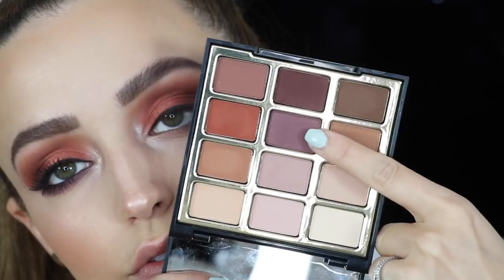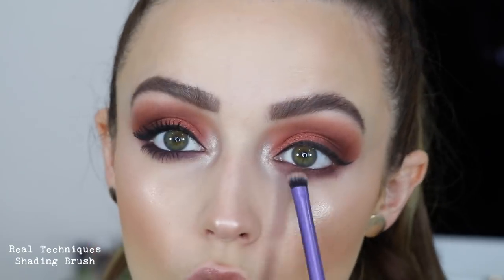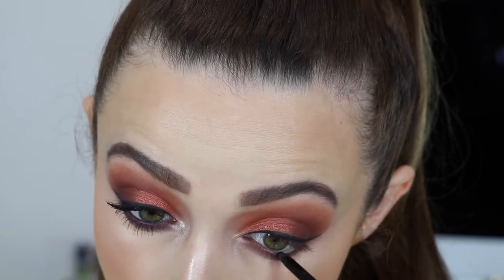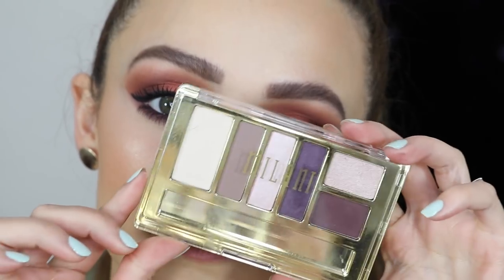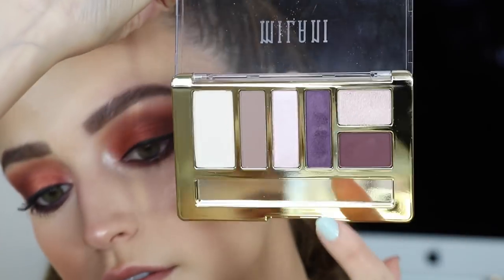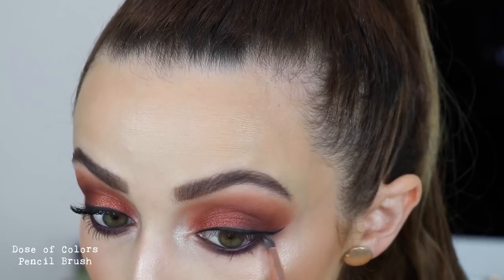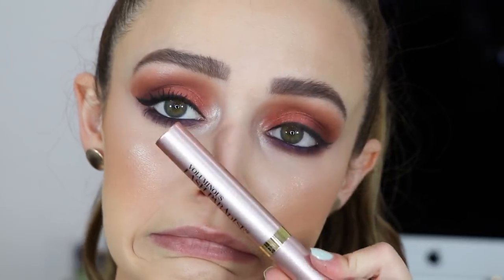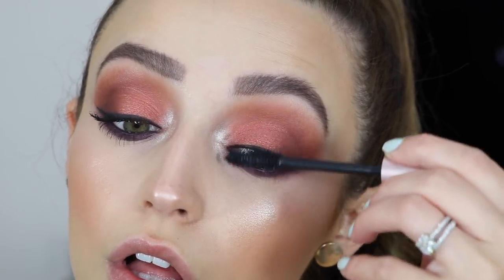FULL FACE USING MILANI MAKEUP | Easy Glam Tutorial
Here is a video where I do a full face of makeup using MILANI! I hope you guys enjoy!

Products I Used:
Milani Most Loved Mattes Eyeshadow Palette
Milani Bold Obsessions Palette
Milani Supreme Kohl Kajal in Blackest Black
Milani Eye Tech Extreme Liquid Eyeliner
Milani Prime + Protect SPF 30 Face Primer
Milani Conceal + Perfect Foundation in 01 Creamy Vanilla
Milani Retouch + Erase Light Lifting Concealer in Light
Milani Prep Set + Glow Illuminating Transparent Pressed Powder
Milani Conceal + Perfect Shine Proof Powder in Nude
Milani Make it Last Setting Powder in Radiant
Milani After Glow Strobe Light Highlight
Milani Tan Tastic Face + Body Baked Bronzer
Milani Make it Last Setting Spray
Loreal Voluminous Lash Paradise Mascara in Black
Milani Color Statement Lip Liner in Spice
Milani Amore Matte Lip Cream in Sweetie
Milani Keep it Full Nourishing Lip Plumper in Almost Natural

What I'm Wearing:
Bodysuit & Earrings: Forever 21

And follow KLPolish while you are at it

—FAQ:
*What camera do you use?